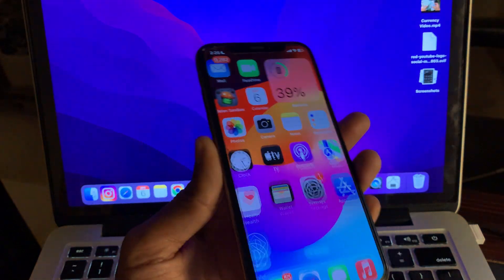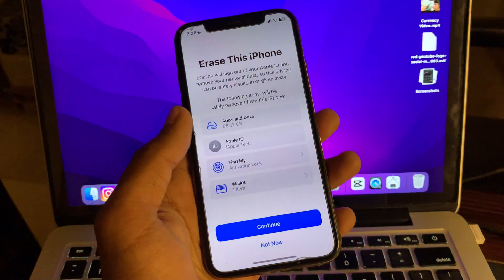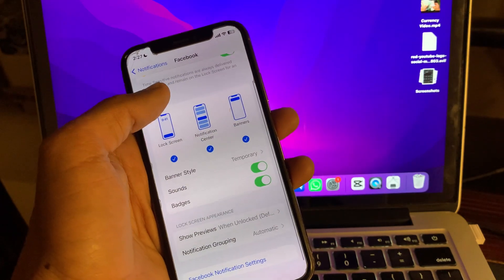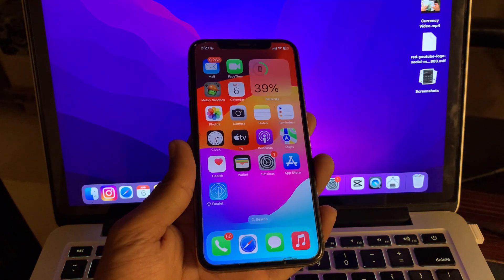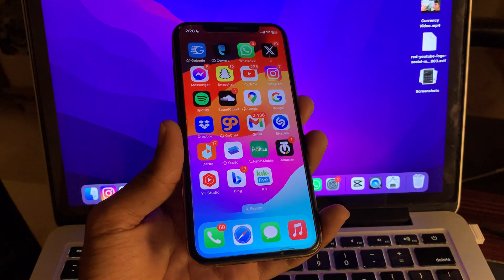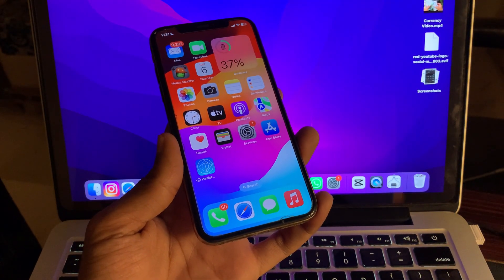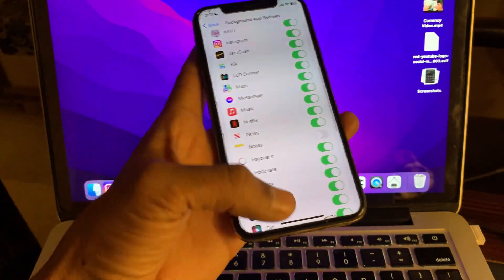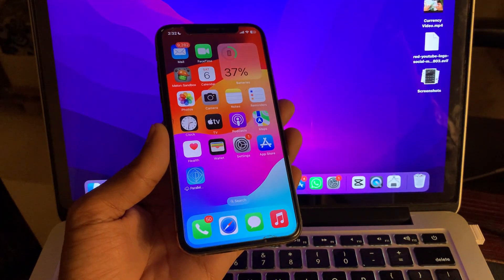Fix iPhone Notifications Not Working After 17.4.1 Update | iOS 17.4.1 Notifications Not Working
How To Fix iPhone Notifications Not Working After Updating to iOS 17.4.1